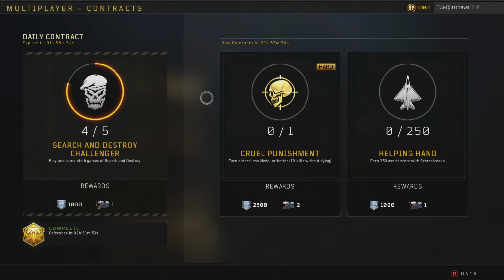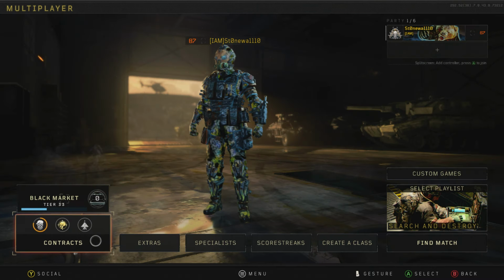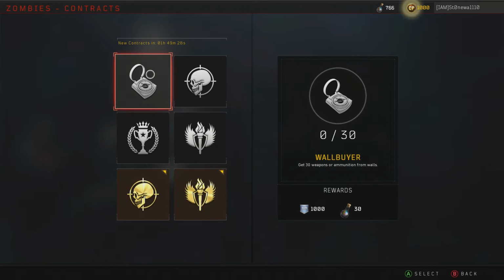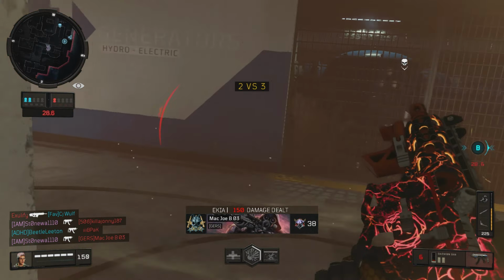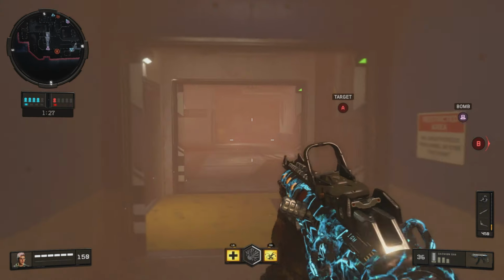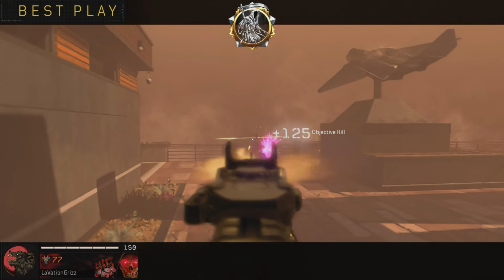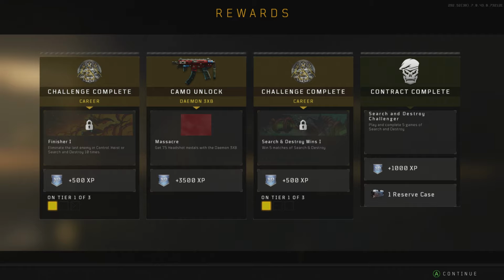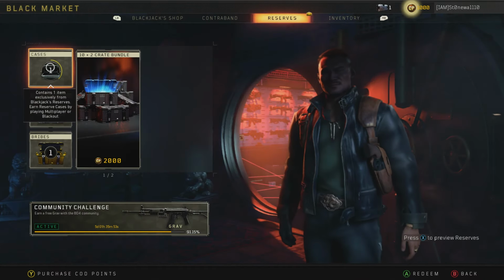Bo4 - Contract overview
Let's take a look at the new contracts.